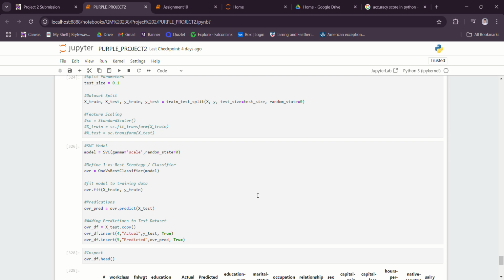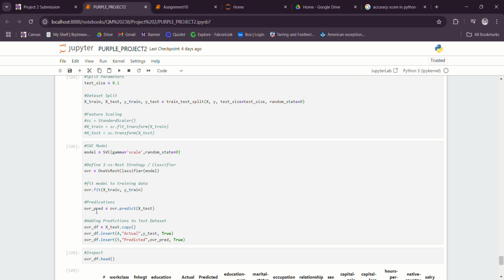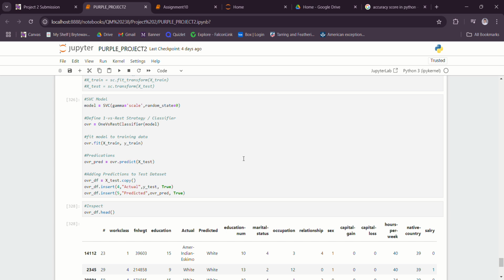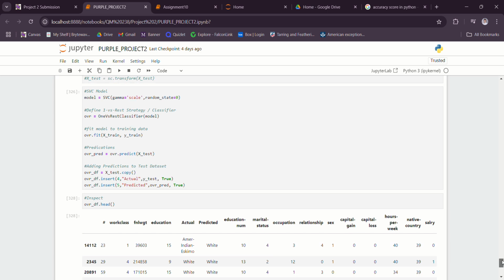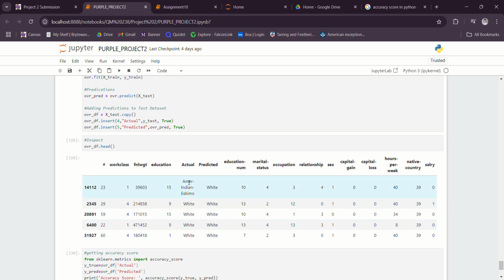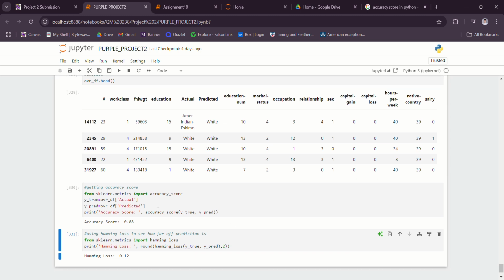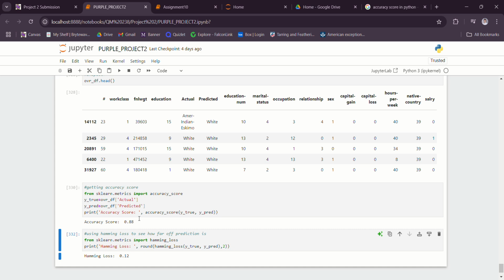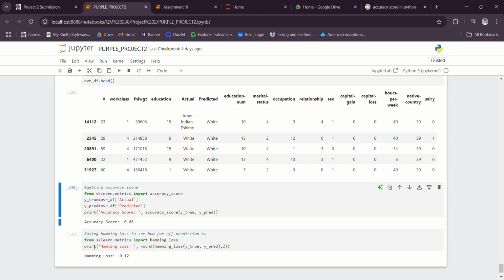QM 238 Project 2 Part 2